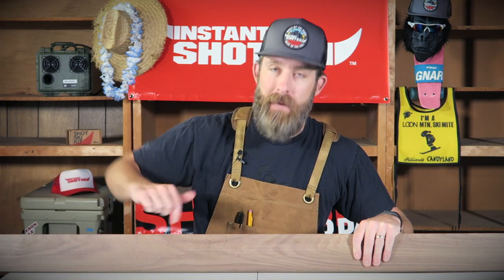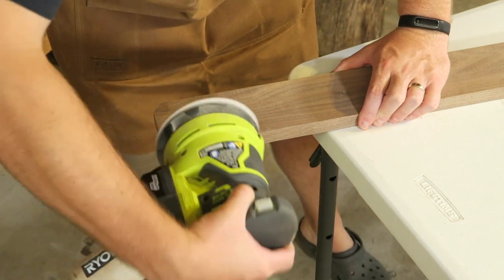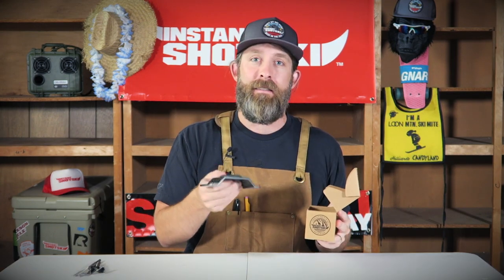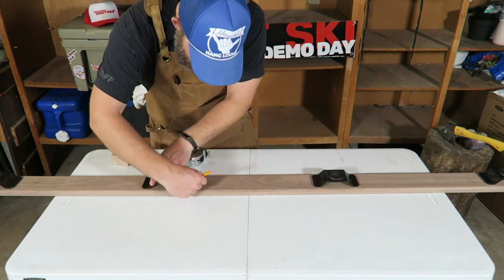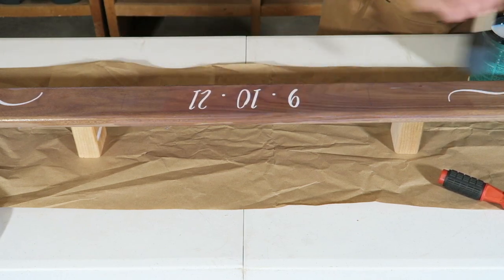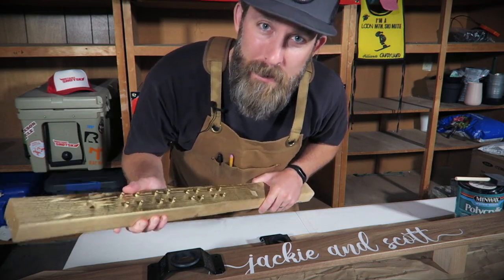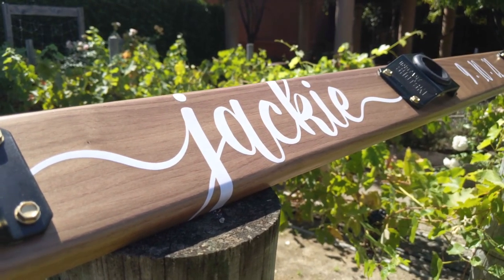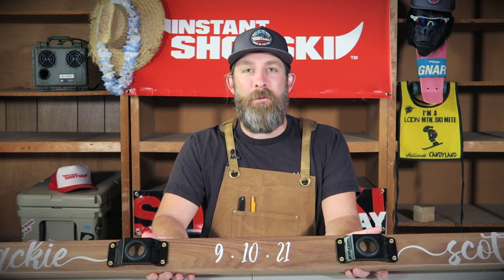Building the Ultimate Wedding Shot Ski — DIY Wedding Gift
How we built this epic DIY wedding gift: a custom shot ski made from solid walnut with removable shot glasses. For style points, we added the name of our pals getting married, and their anniversary date.

We went all out for this build shaping the walnut, adding multiple coats of finish, and using #10 gold screws as an accent. But remember there’s lots you can do to customize this build to make it just right for your needs and budget. Even sticking a few Instant Shotski brackets on a pine board would make a great wedding guestbook for folks to sign—and it would only take about 2 minutes to make.

Let us know how it goes… have fun out there!

Chapters:
00:00 - Shot skis at weddings
01:28 - Shaping the wood
02:24 - 2 ways to attach shot glasses
03:18 - Adding custom graphics
04:30 - Finishing the wood
05:05 - Attaching brackets
06:19 - The big reveal

Build something rad!? We want to see it!